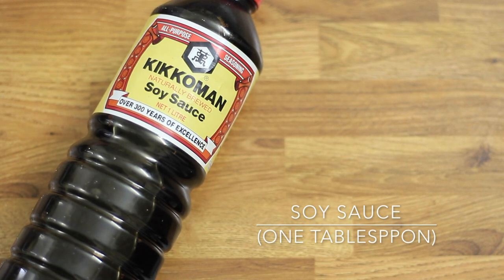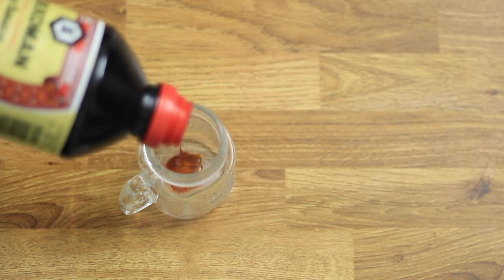JAPANESE CURRY MADE FROM SCRATCH | INDIAN STYLE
Hi, guys

So, how was my video? Have I done a good job? :)

Was it good?

Was it bad?

If it was good then

To see more content which are on the way.

If you guys have any suggestion do notify me in the comment box and talk to me in general.

Previous Videos-

Links to some of the products-

Kikoman soy sauce-

Kewpie mayonnaise-

Coffee powder-

White vinegar-

Cookware that i used-

Fennel seeds-

Sesame seeds-

Black pepper-

Garam masala-

Rest of the items you can get easily.

I hope you guys enjoyed my video.
Talk to me in the comment box.

LOVE YOU
XOXO